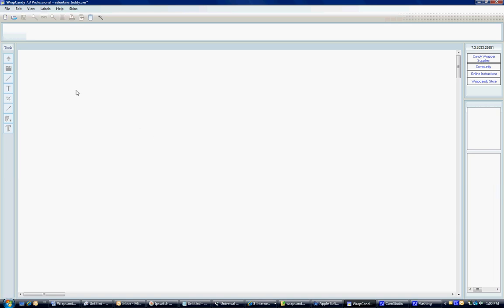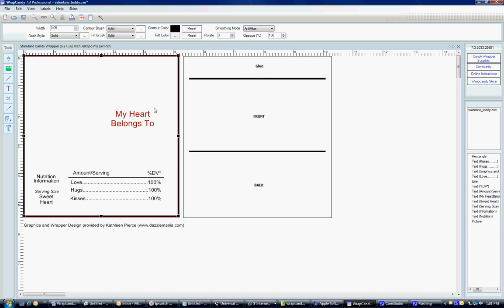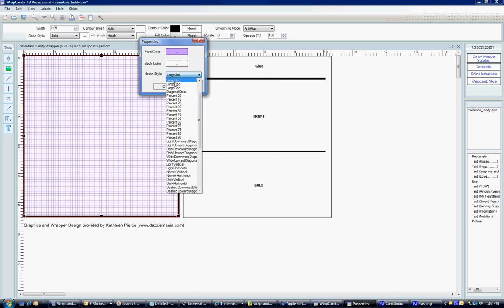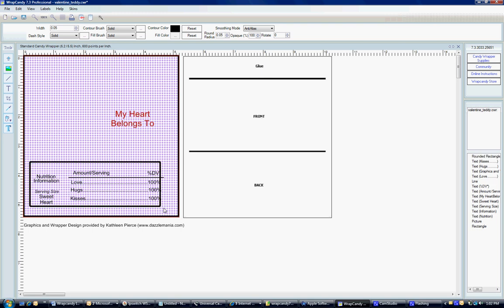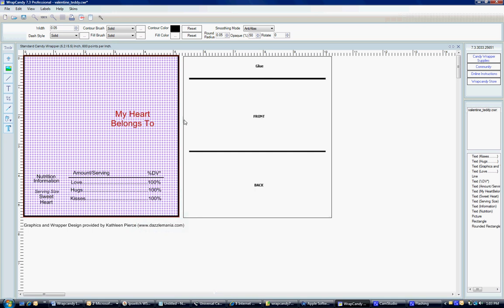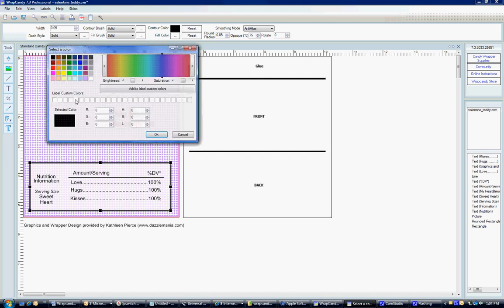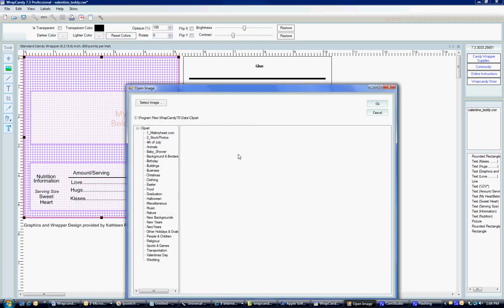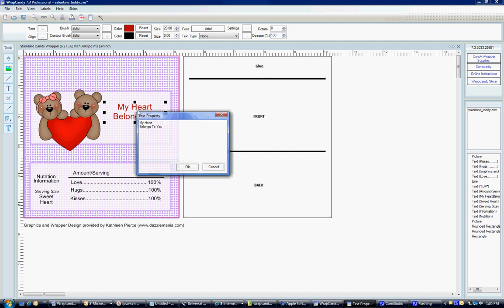Wrapcandy How To Use the Hatch Feature to make pretty backgrounds with Voice Audio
This video will show you how to make a custom background using the Hatch Feature.  This is just one of the many features.
Note, this video start off flickering but it will calm down about 10 to 15  seconds into the video.